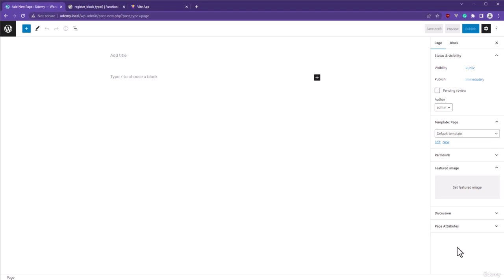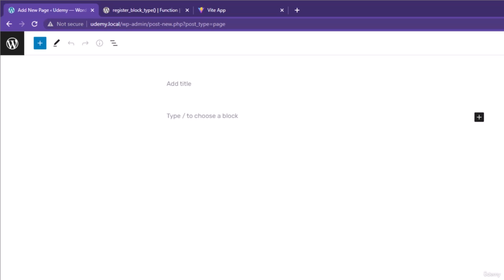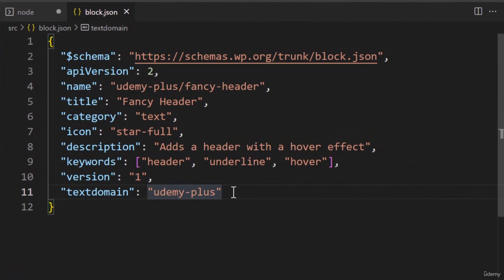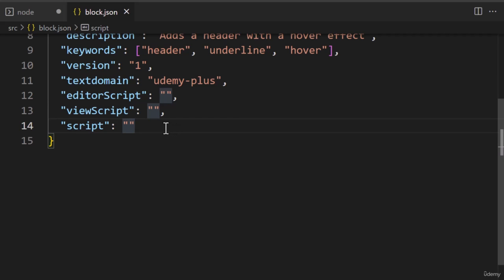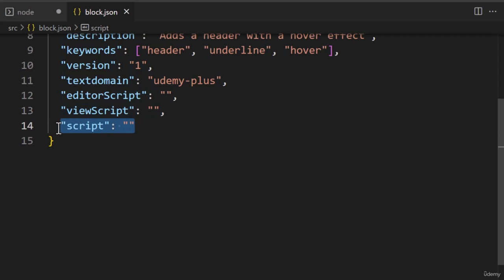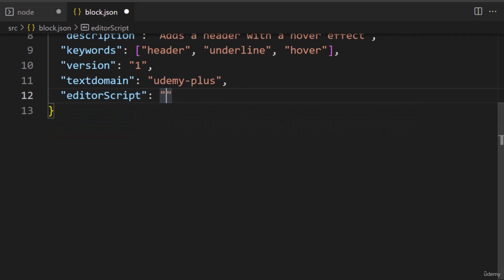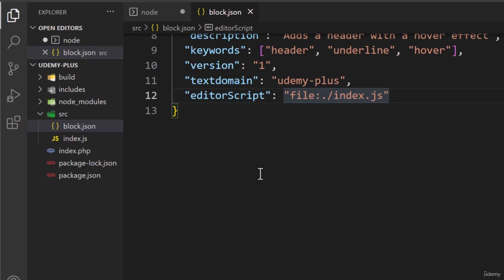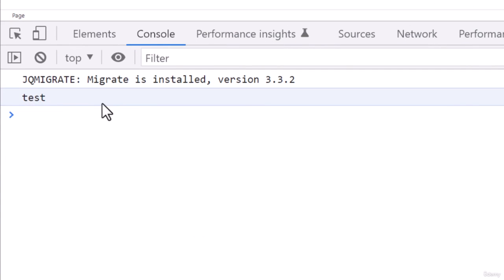123 Enqueueing a Blocks Script